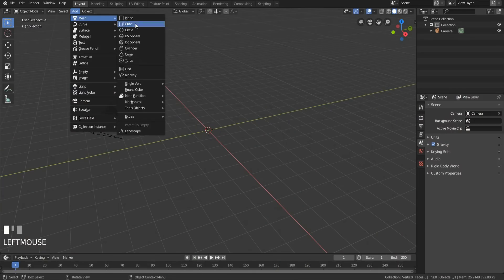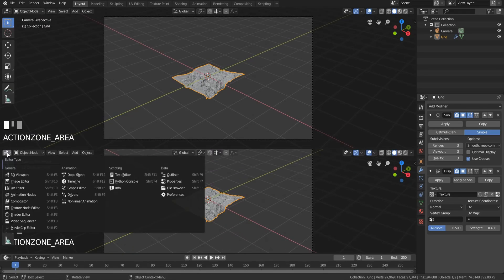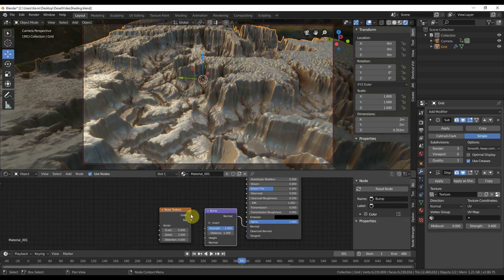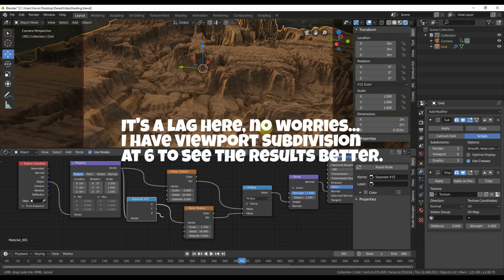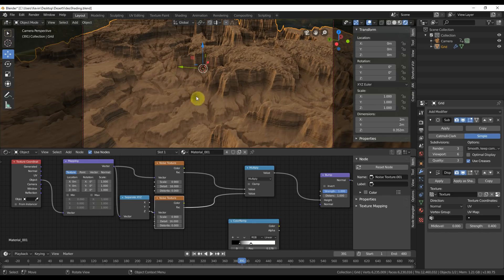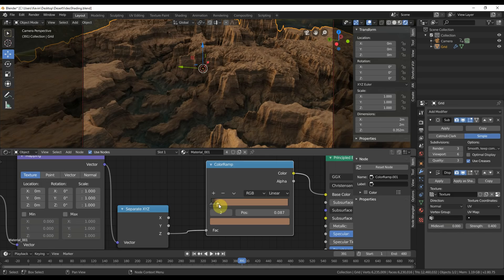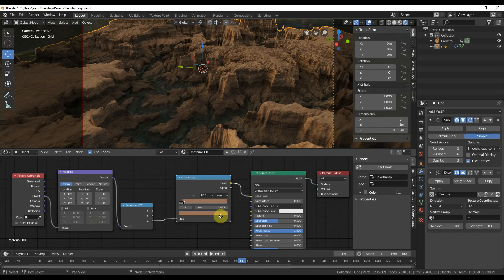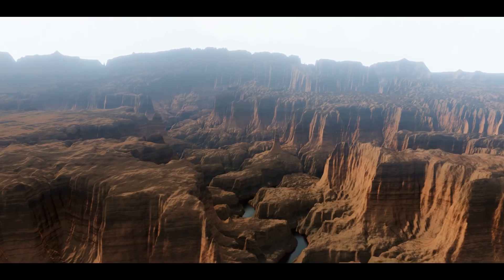Blender Terrain - Quick Pre-vis Canyon Desert Environment in EEVEE (and Cycles) [Blender 2.8]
I anyone is having trouble with terrain.party, try this:
It’s offered up by a generous subscriber here and might work where you are.  I’m looking for other alternatives as it seems that there is some international geodata non-sharing thing going on...

Blender 2.8 gives us some awesome tools to create terrain and environments.  This video shows you how to use imported geo data and procedural shading to create a somewhat believable environment quickly.